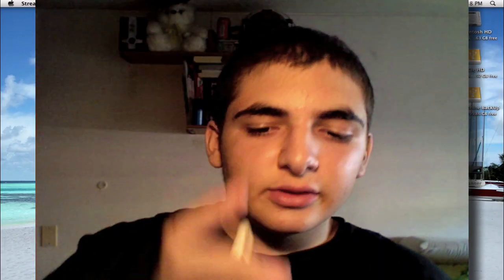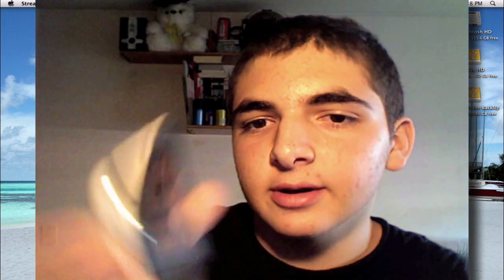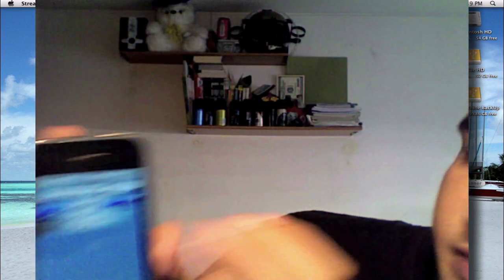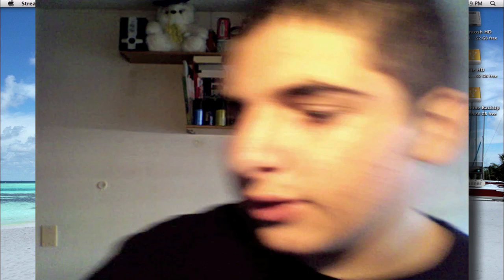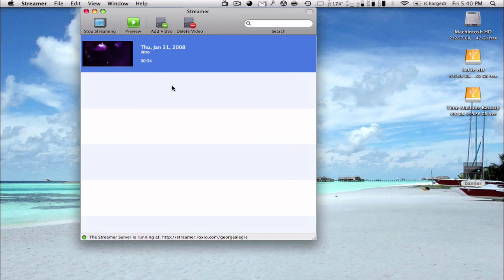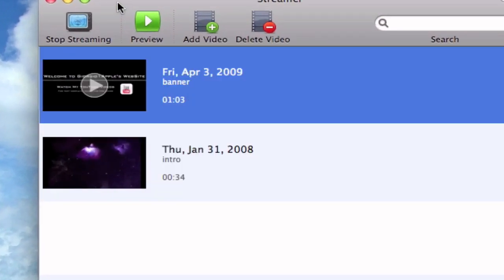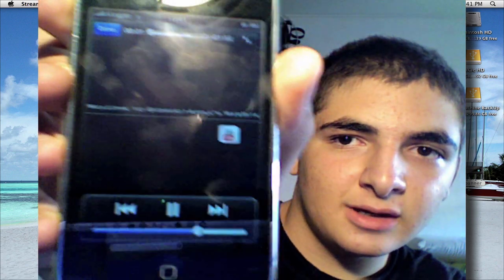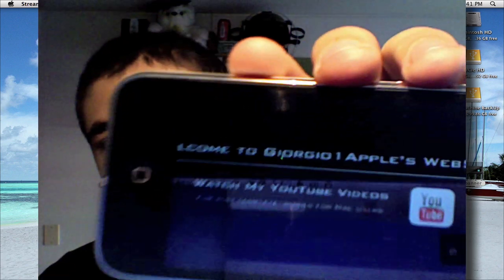Mac OS X : Applications : Streamer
Serial Number: 6W-DWZPP-3JQB4-39NX1